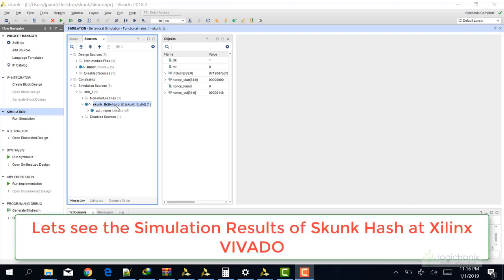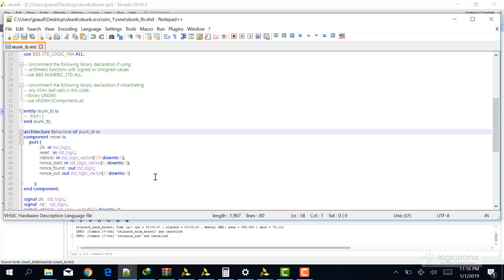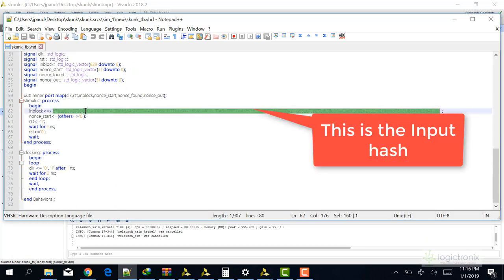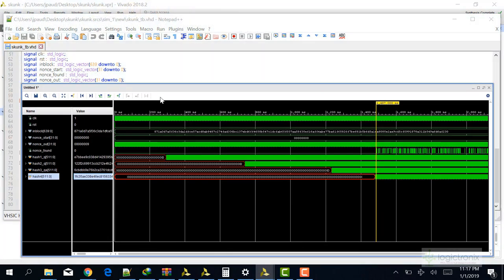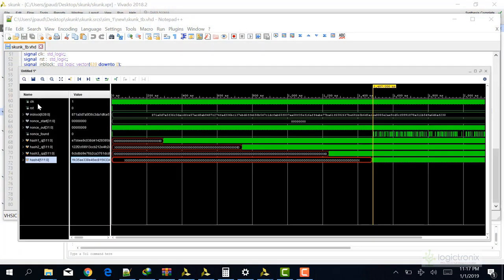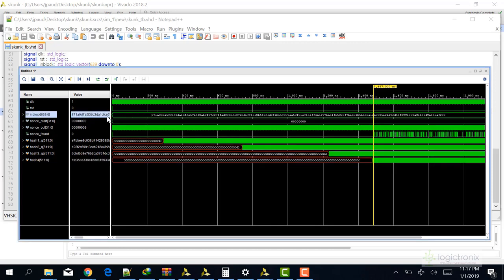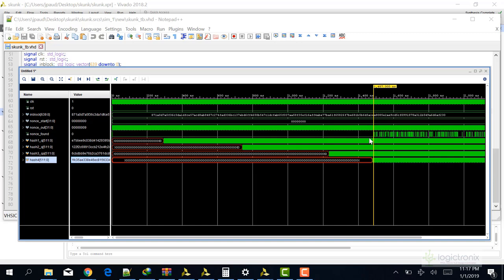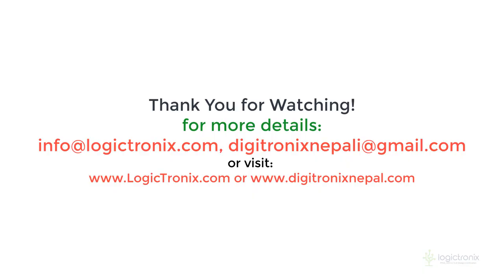Skunk hash Crypto Algorithm for VCU1525- Simulation Demo